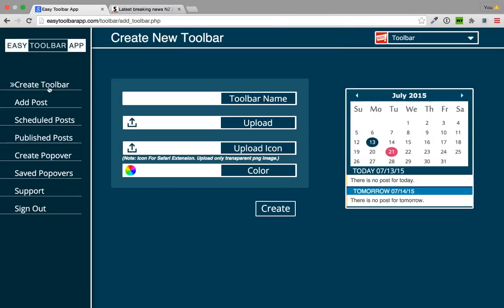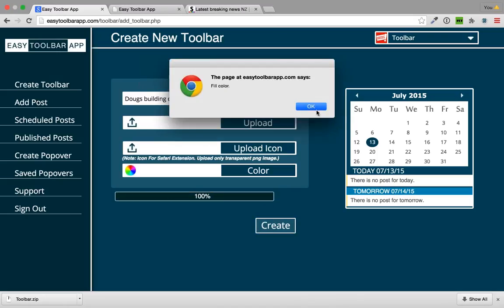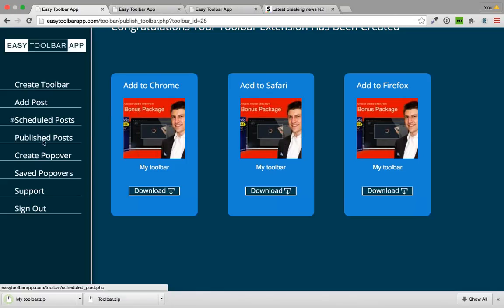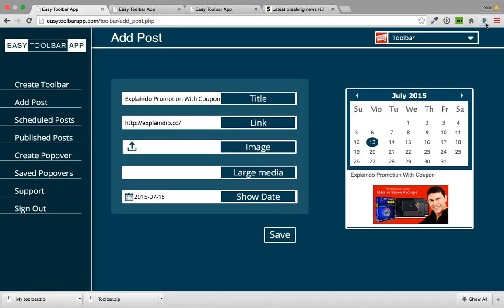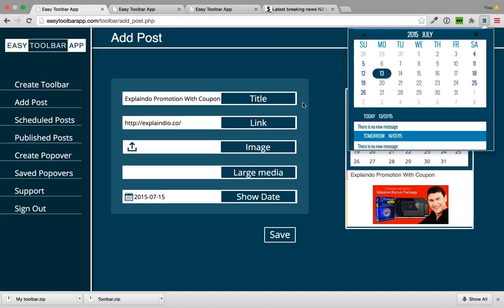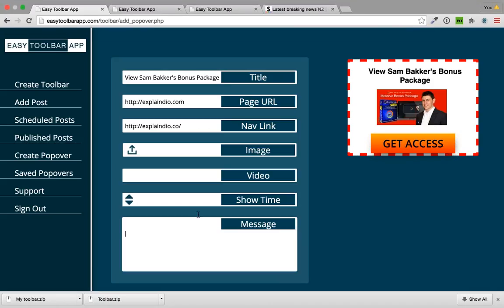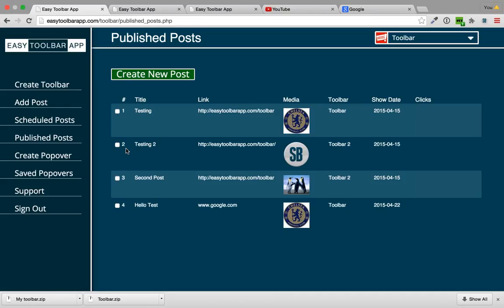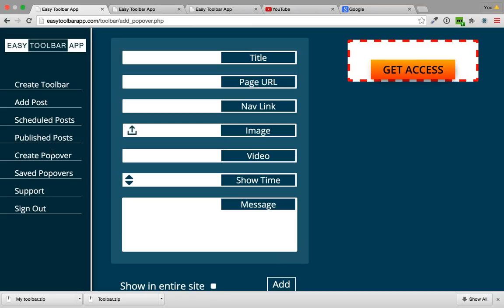Easy Toolbar App Webinar 13 07 15 9 17 pm